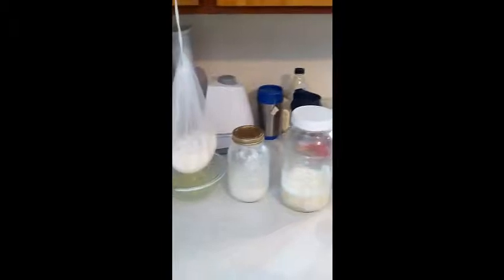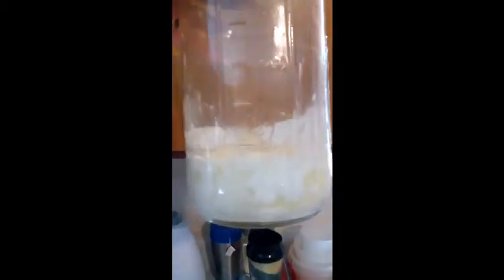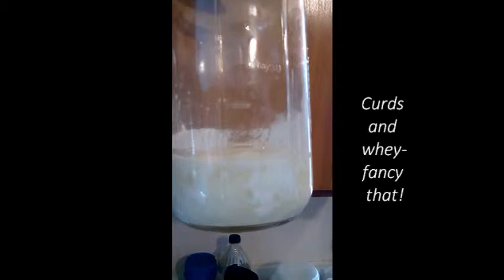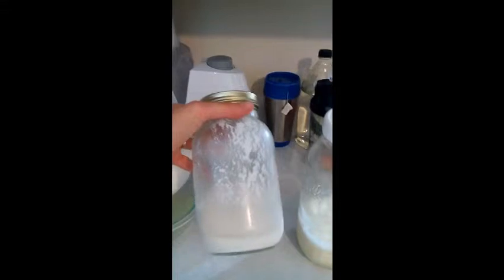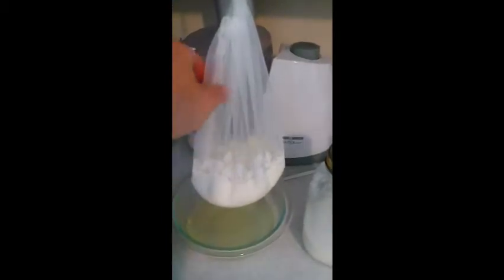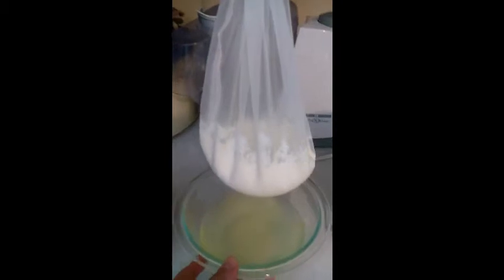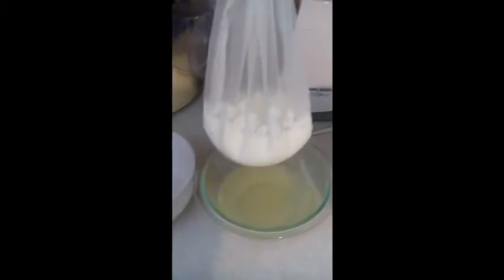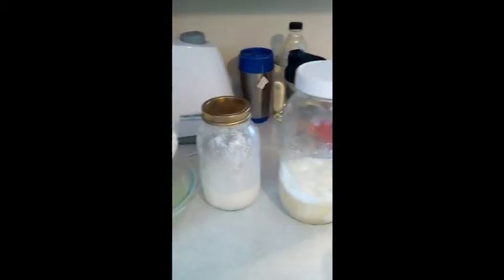Making Whey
Quick tutorial on how to strain whey from your raw milk or homemade raw dairy kefir.